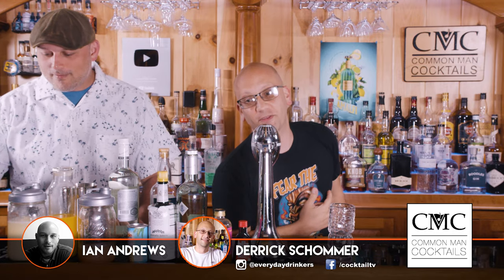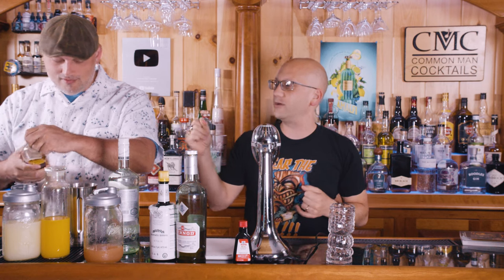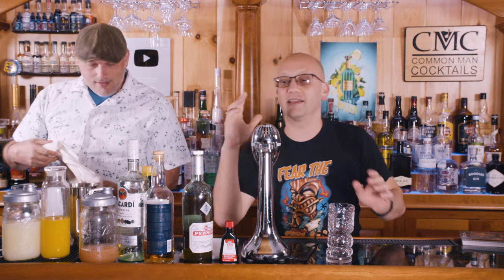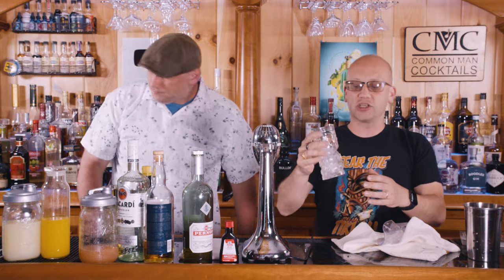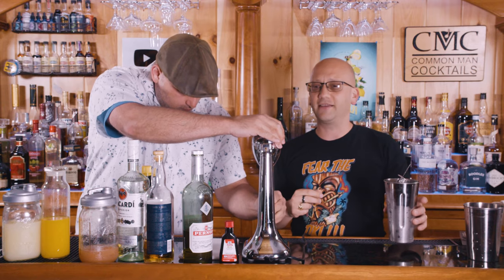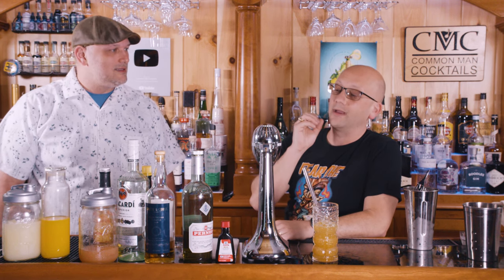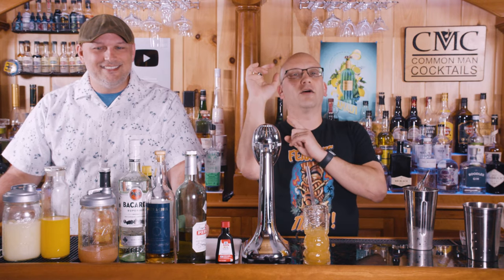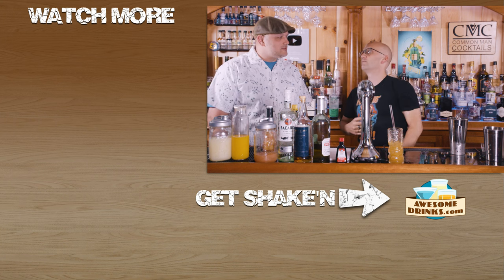How To Make Steve's Rum Barrel | Tiki Month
Today we're going to show you how to make Steve's Rum Barrel, a tiki cocktail with lots of flavor, not too sweet, but juice and rum centric.

From Steve Crane at Kon-Tiki restaurant in the 1960s, a big drink, but a great drink with light sour, flavorful juice combinations that hit well on the palate. Not too sweet, not too sour, just enough flavor that brings the perfect combinations of island tiki to the soul.

Tiki is a state of mind, tiki cocktails work great in the spring and summer, at your classic Polynesian style restaurants and, for us, the deeper history of the genre is super intriguing. It's fun to recreate some of the classics that are hard to get now, or require a lot of travel to find the right restaurant for these classic tiki recipes.

Steve's Rum Barrel
- ¾ ounce fresh lime juice
- ¾ ounce orange juice
- ¾ ounce grapefruit juice
- ¾ ounce unsweetened pineapple juice
- ½ ounce passion fruit syrup
- ½ ounce honey mix (see page 226)
- 2 ounces dark Jamaican rum
- 2 ounces white Puerto Rican rum
- Dash Angostura bitters
- 6 drops Pernod
- 3 drops almond extract
- 4 ounces (½ cup) crushed ice

Video Index
0:00 Introduction
1:04 Love for Erin Bila
1:52 The Recipe Breakdown
5:35 Ian learns how to use an immersion blender
6:30 The Pour / Money Shot
7:25 Tasting Notes
9:12 What is honey mix?
13:42 Tiki isn't that expensive, because rum.

Drink Responsibly.